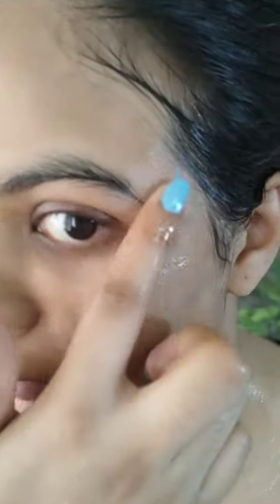Are you cleansing your sunscreen properly? Try this test 😊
Hi, test the two methods with your sunscreen. Some sunscreens come off with only a face wash. If your sunscreen does not come off with a face wash then double cleanse